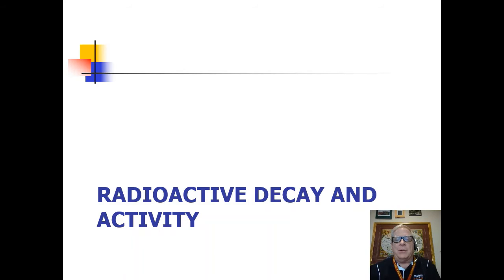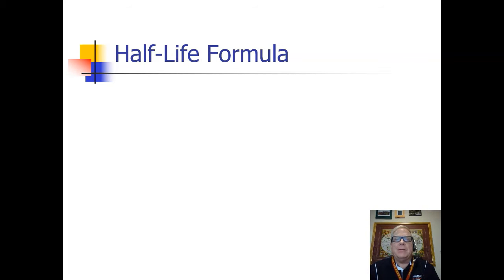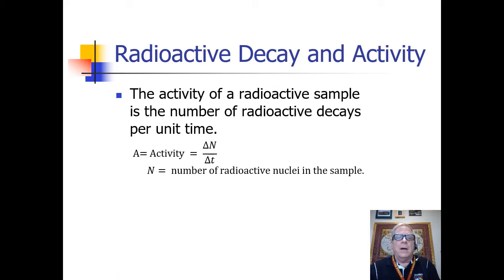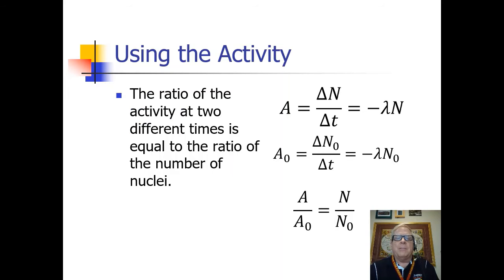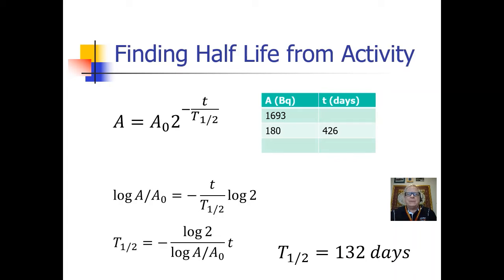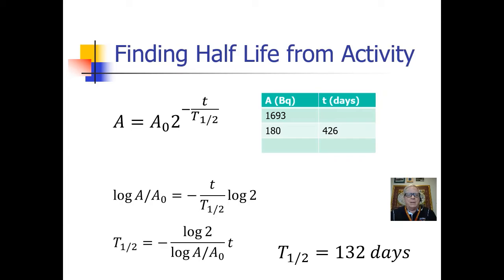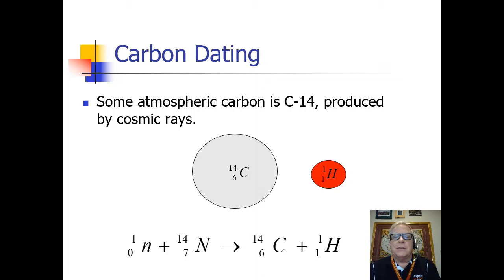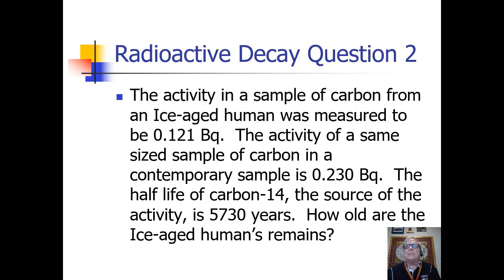Physicsmeister Videos: Radioactive Decay and Activity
Part of Mark Lesmeister's online physics video series.

Physics 2 Unit 7: Quantum, Atomic and Nuclear Physics
Video 12: Radioactive Decay and Activity